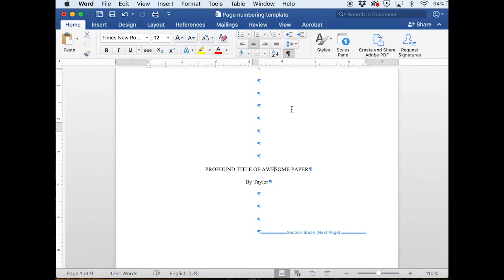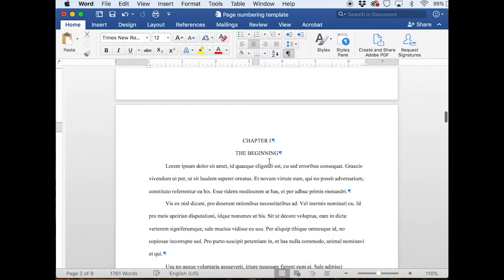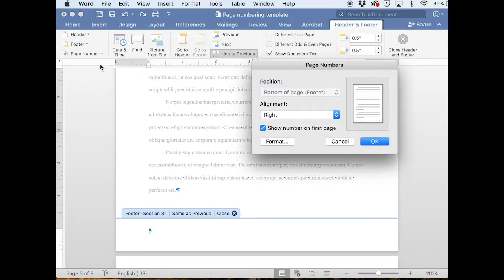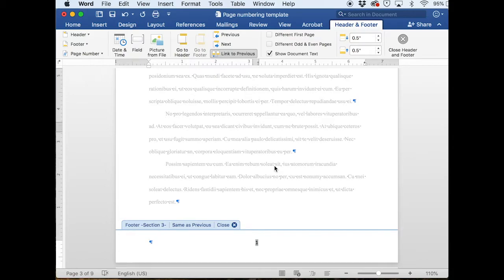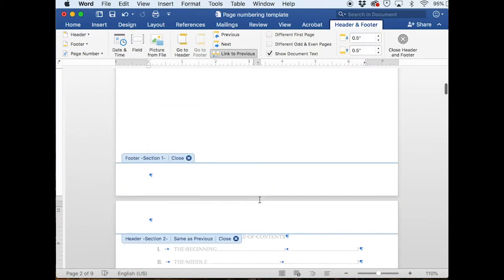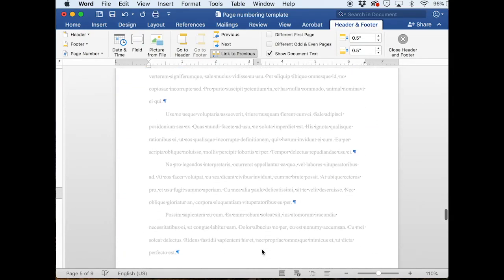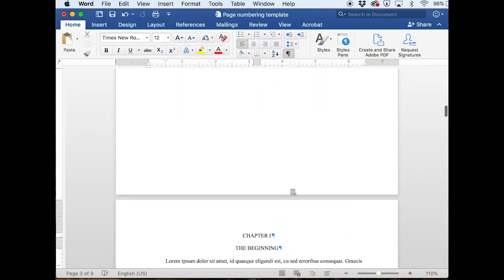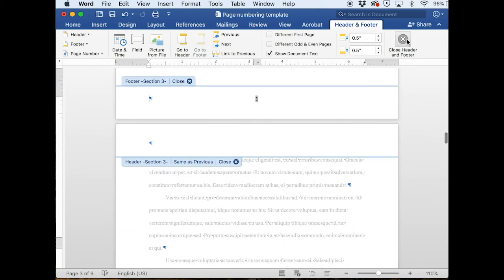Page Number Tutorial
I'll walk you through how to insert page numbers in Microsoft Word. We will also look at a couple of quirks that can affect page number formatting, including: "same as previous," "continue from previous section," "show page number on first page," and "different odd and even." These can help troubleshoot some basic page number formatting issues.